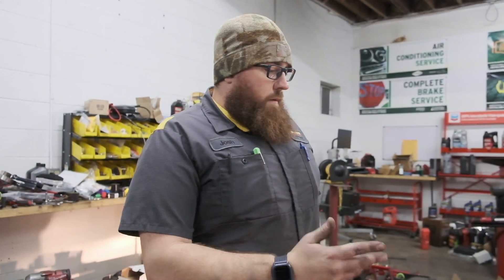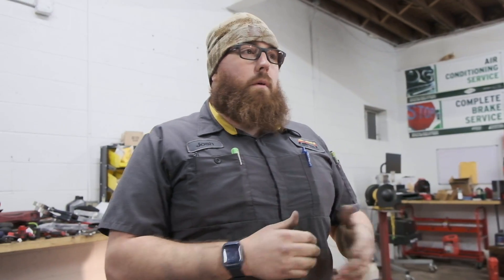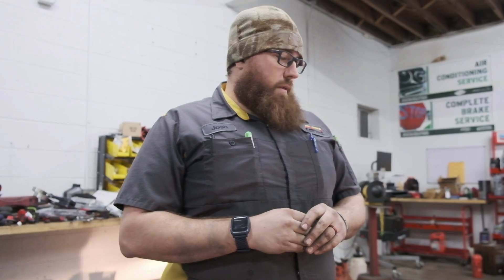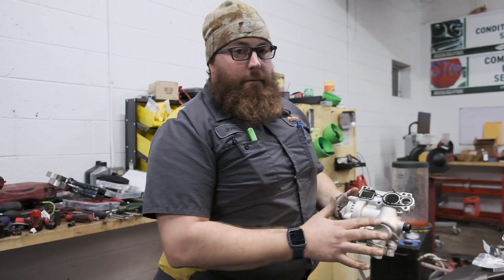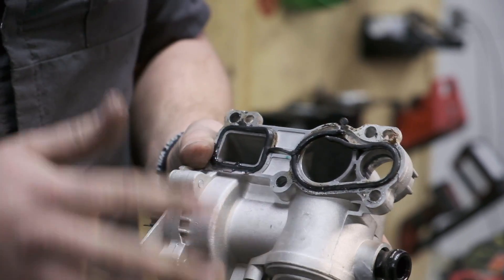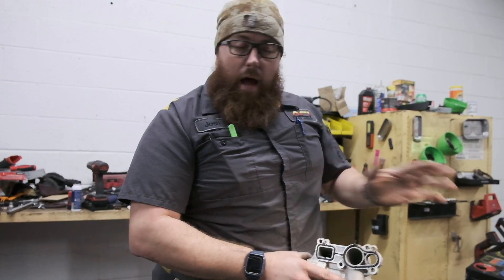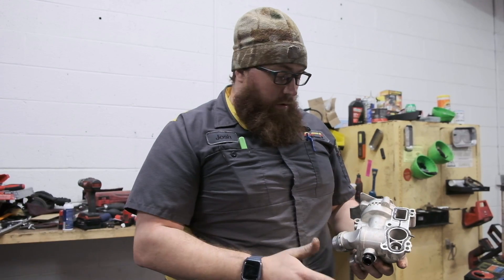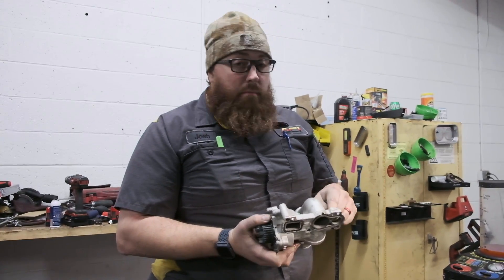How Did This Aluminum Water Pump Fail? | 2013 Audi b8.5 A4 2.0T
Today we go over the reasons why this aluminum water pump failed.